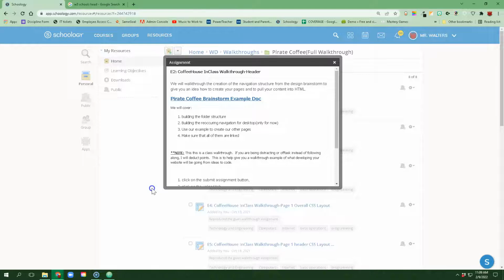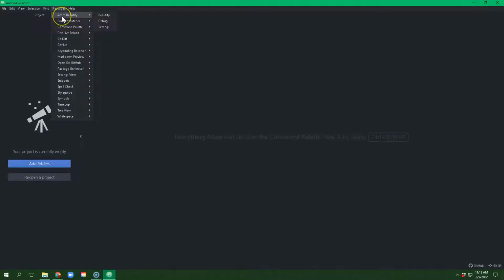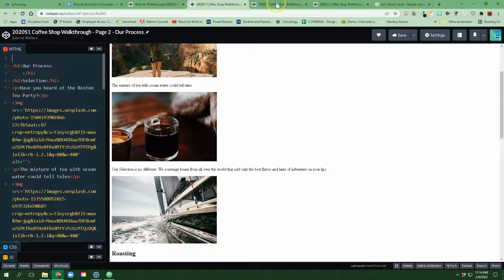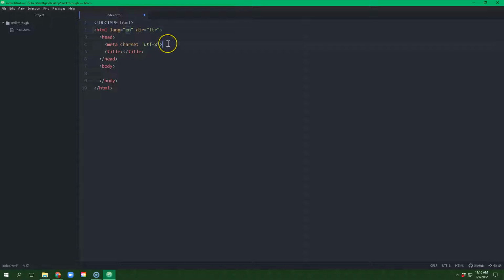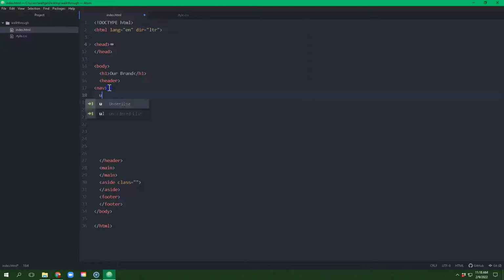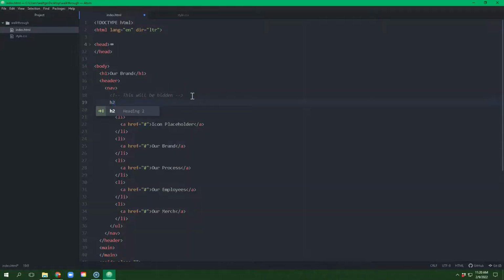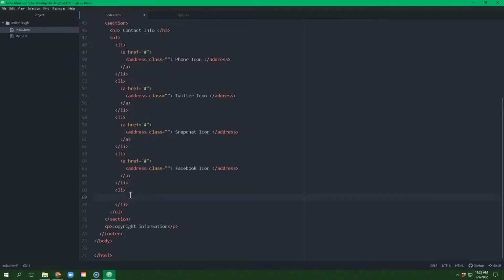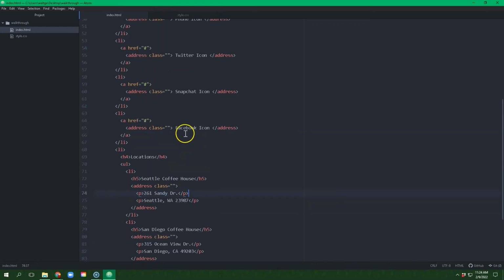E2: Part 1